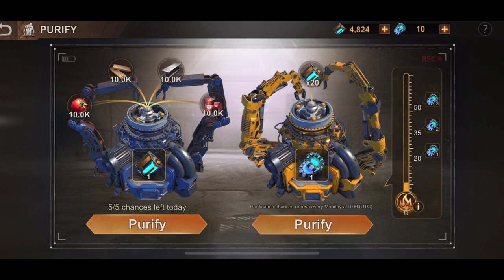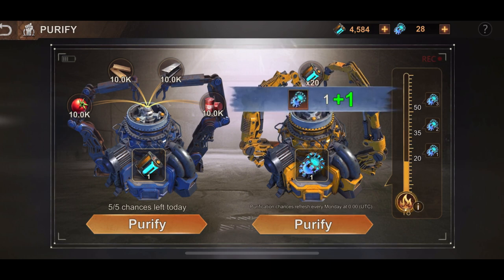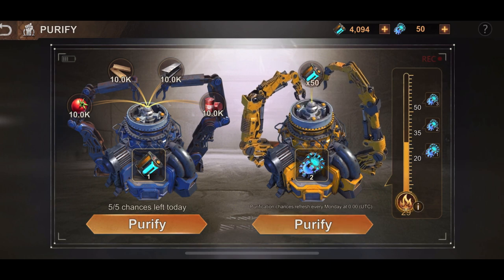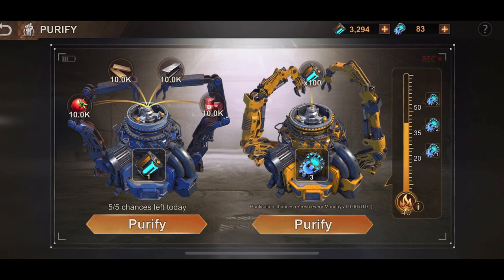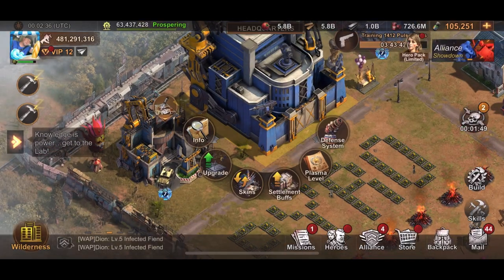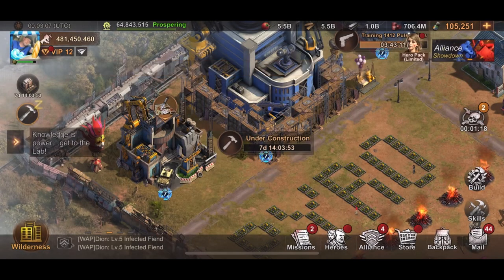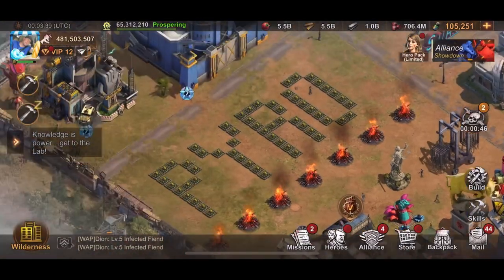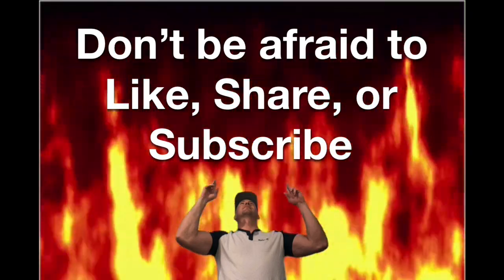Upgrade to Plasma 8 HQ in less time and less money!!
I show you how to upgrade faster the plasma 8 HQ and save money.